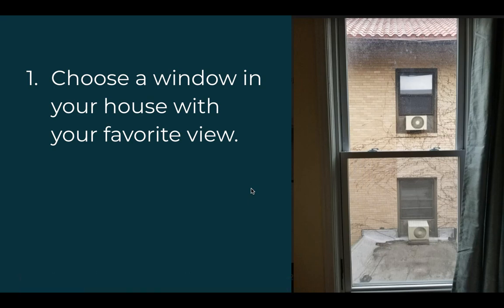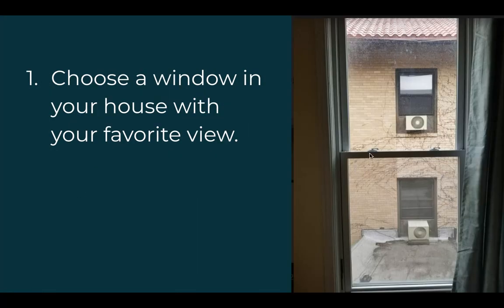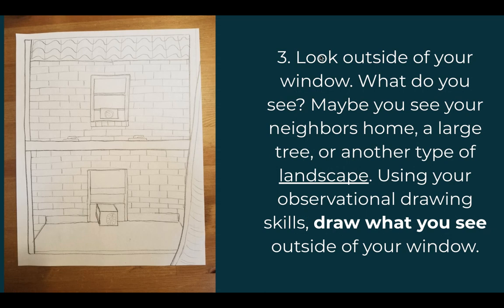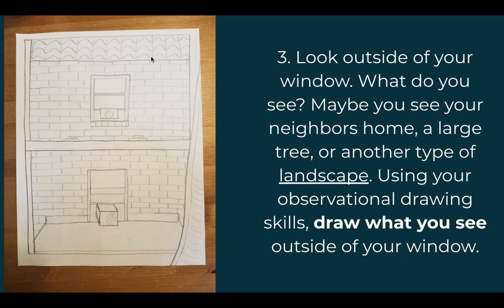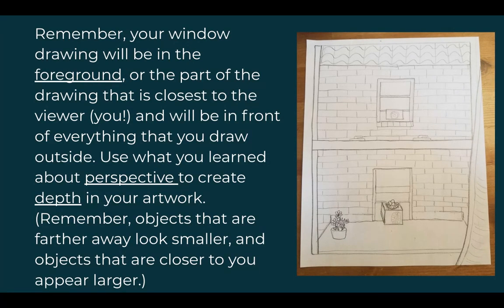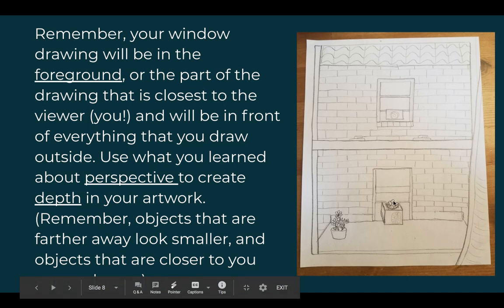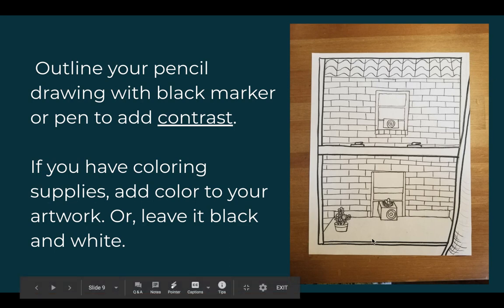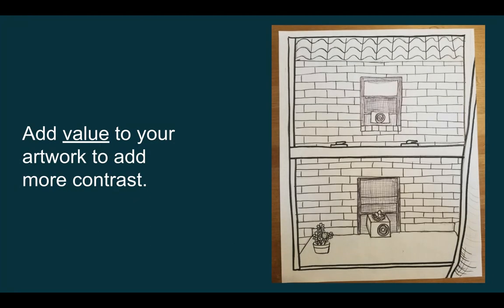What's Outside Your Window? Art Lesson for 3rd-5th Grade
This art lesson is for friends in 3rd-5th grade. It was originally made for Seesaw.